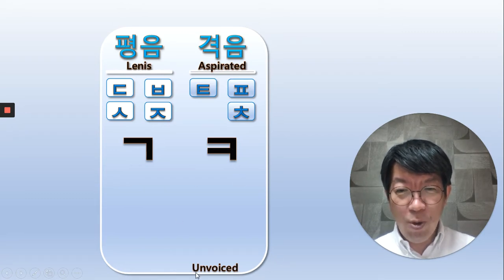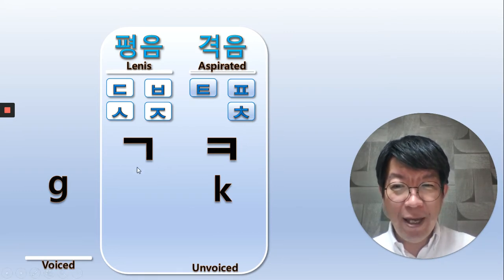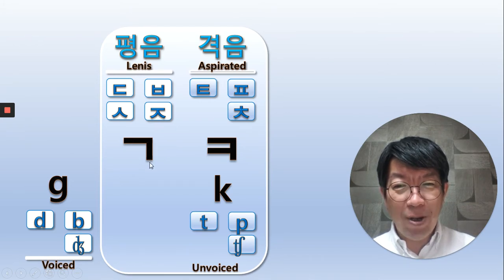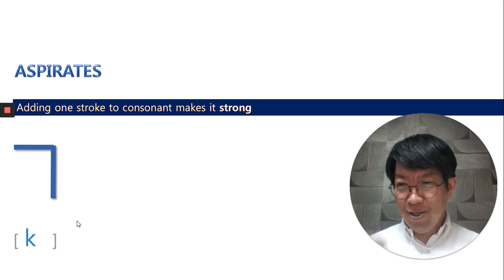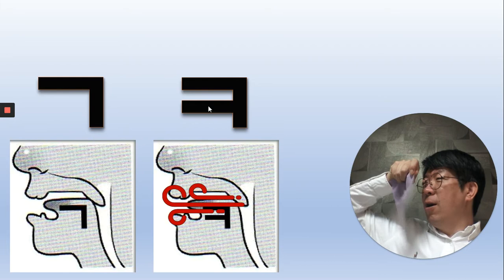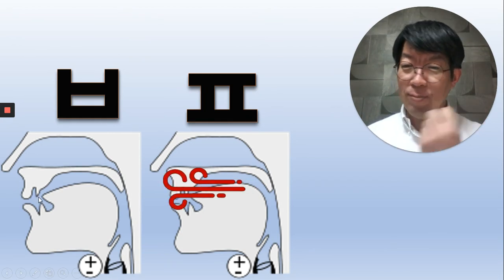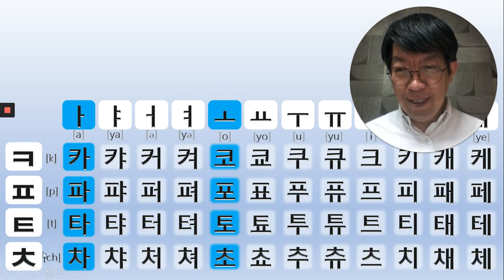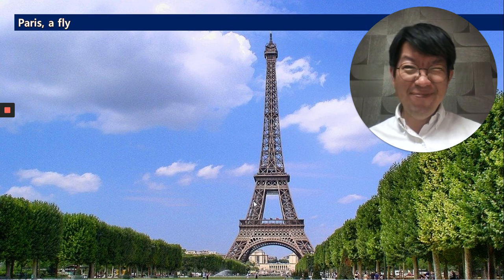Unit 4. Consonants 2.(consonants with aspiration ㅋ,ㅌ,ㅍ,ㅊ)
This is the second lecture for the consonants.